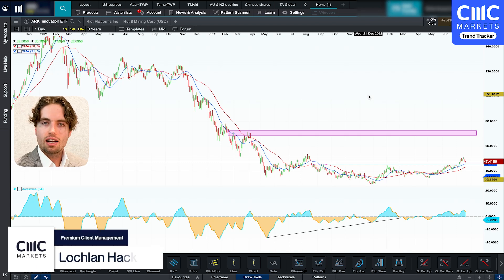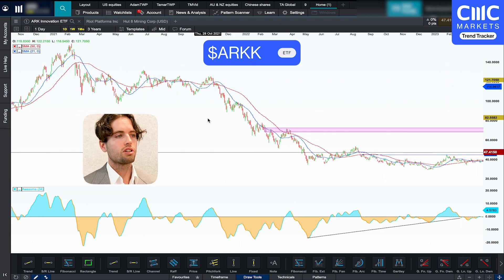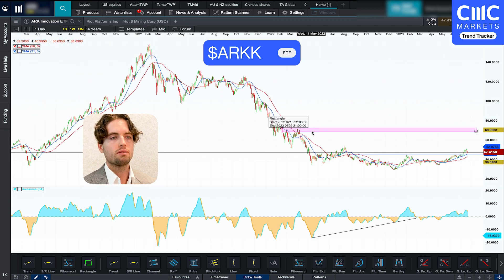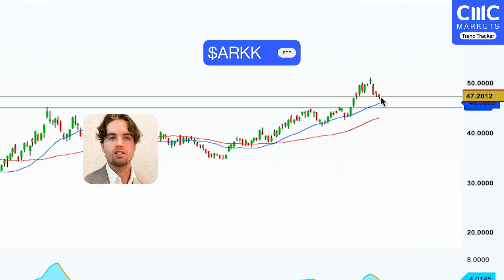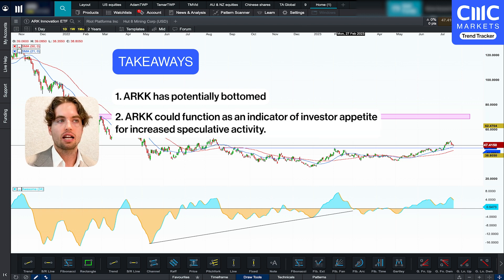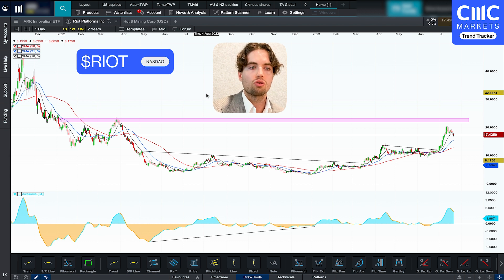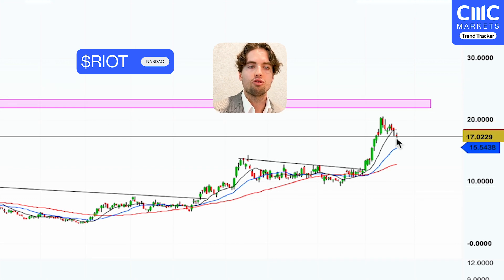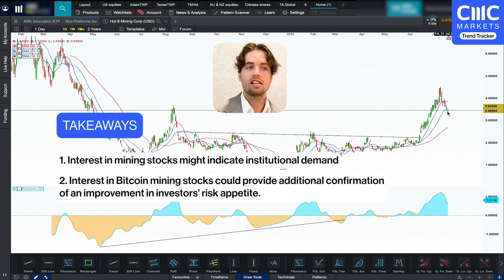Is the Bottom In for ARKK and Bitcoin Miners?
Note: Prices in video are accurate as of 26/07/2023. Past performance is not an indicator of future performance.

Welcome to CMC’s Trend Tracker, a video series for traders seeking in-depth technical analysis and valuable charting insights. Join us as we unravel the factors shaping the trajectory of key instruments. In this episode, we analyse the chart of Ark's Innovation ETF (ARKK) to assess whether it has potentially bottomed. We also explore the potential use of this chart as an indicator for speculative activity. Additionally, we examine Bitcoin miners such as RIOT and HUT to gauge institutional interest in the space and how the relative strength index (RSI) can be applied as an indicator.

* LinkedIn: CMC Markets APAC & Canada

Chapters:

0:00 ARKK
2:00 Bitcoin Miners

This video provides general information only and does not take into account your objectives, financial situation or needs. Consequently you should consider the information in light of your objectives, financial situation and needs.

Investing in CMC Markets financial products, including derivatives carries significant risks and is not suitable for all investors. Canadian, New Zealand, Singapore and CMC Pro clients could lose more than their deposits. You do not own, or have any interest in, the underlying assets. We recommend that you seek independent advice and ensure you fully understand the risks involved before trading. Spreads may widen dependent on liquidity and market volatility. It's important for you to consider the relevant Product Disclosure Statement ('PDS') or Information Memorandum (for CMC Pro accounts) for Australia, PDS and the relevant Terms and Conditions of Trading for New Zealand or the Terms of Business for Singapore & Canada and any other relevant CMC Markets documents before you decide whether or not to acquire any of the financial products. For Australia and New Zealand customers, information about CMC Markets’ services, including our fees and charges, is also contained in our Financial Services Guide (FSG) and Information Memorandum (for Australian CMC Pro accounts). For Australian retail customers, our Target Market Determination for CFD products includes a description of who our financial products are suitable for and is available on our website.  For Canadian customers, CFD trading is available in jurisdictions in which CMC Markets is registered or exempt from registration, and, in the province of Alberta is available to Accredited Investors only

The examples in this video are hypothetical and are provided for illustrative purposes. They are not intended to suggest how an underlying asset might perform or how CMC Markets might exercise its power or discretions. Fees, charges and margin rates are subject to change.

CMC Markets Asia Pacific Pty Ltd ABN 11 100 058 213 AFSL No. 238054

CMC Markets Singapore Pte. Ltd. Registration Number UEN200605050E

CMC Markets Stockbroking Limited, Participant of the ASX Group (Australian Securities Exchange) and SSX (Sydney Stock Exchange) and Chi-X (Chi-X Australia),
ABN 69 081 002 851, AFSL No. 246381

CMC Markets Canada Inc. Member of the Investment Industry Regulatory Organization of Canada (IIROC) and Member Canadian Investor Protection Fund (CIPF)

Spreads may widen dependent on liquidity and market volatility. Investing in CFDs carries significant risks and is not suitable for all investors. You could lose substantially more than your initial deposit. You do not own, or have any interest in, the underlying assets. We recommend that you seek independent advice and ensure you fully understand the risks involved before trading.